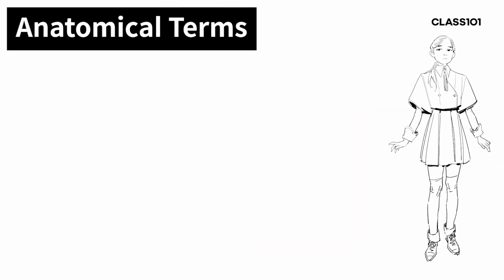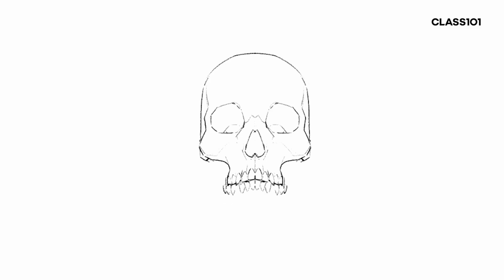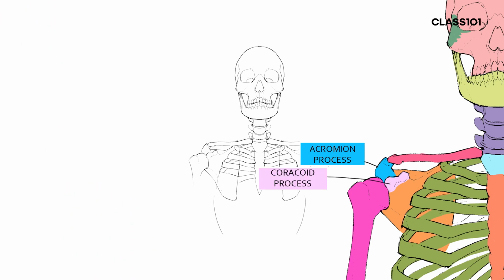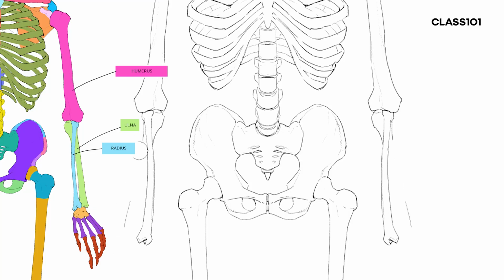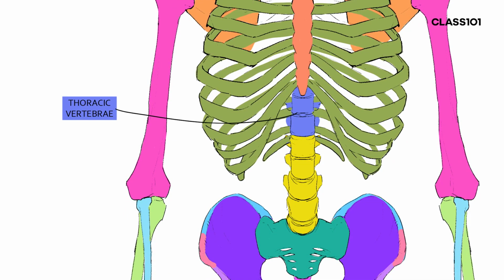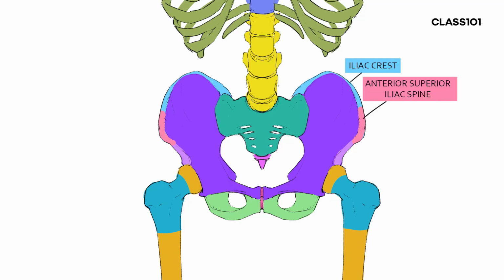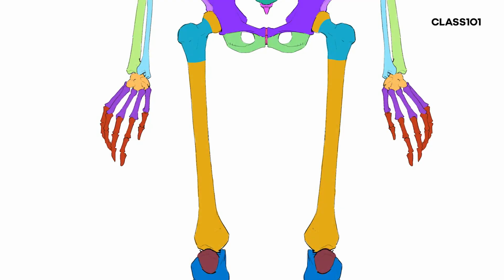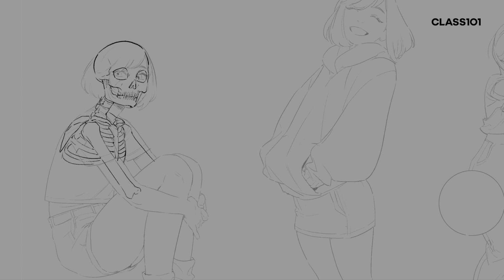Master Portfolio-Ready Character Design with Arucelli | Complete Class 3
🎨 Title:

Master Portfolio-Ready Character Design with Arucelli | Complete Class 1

🖋️ Description:

Unlock your creativity and build a stunning portfolio-ready character design project guided by professional artist Arucelli.
In this Class101 course, you’ll learn how to:

Develop unique character concepts from scratch

Refine anatomy, color, and style

Create expressive poses and storytelling elements

Finalize your work into a professional presentation

Perfect for aspiring illustrators, game designers, and digital artists who want to elevate their character design portfolio to the next level.

character design, digital art, illustration, concept art, Arucelli, portfolio project, drawing course, art fundamentals, Class101, anime style, creative design, artist workshop, beginner to advanced, design process